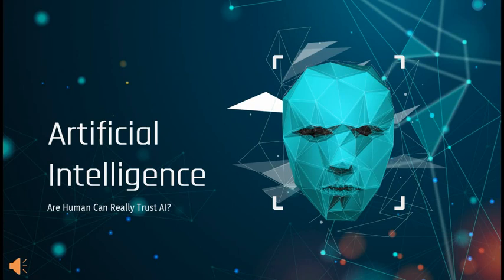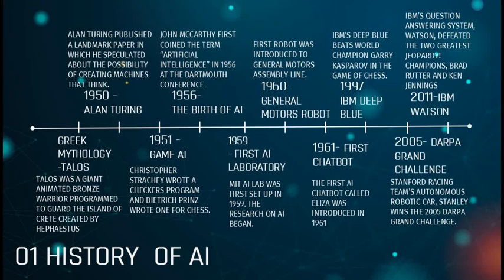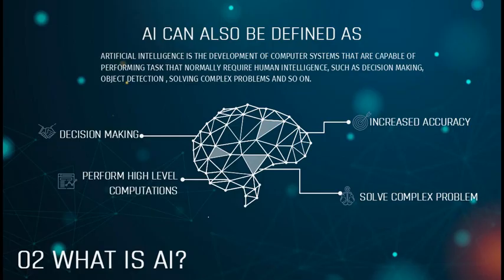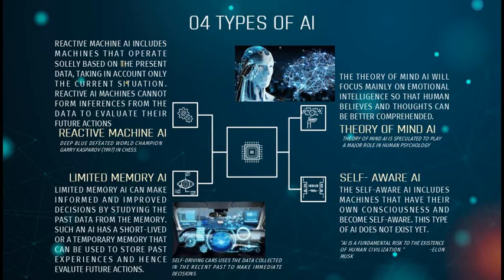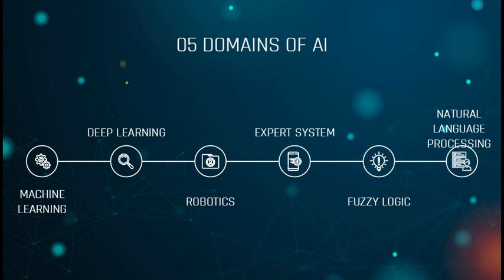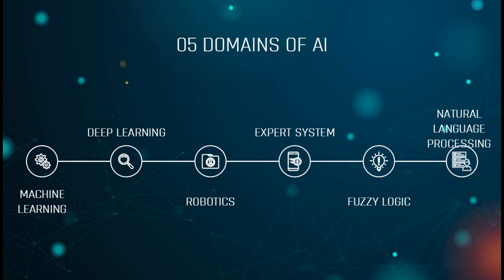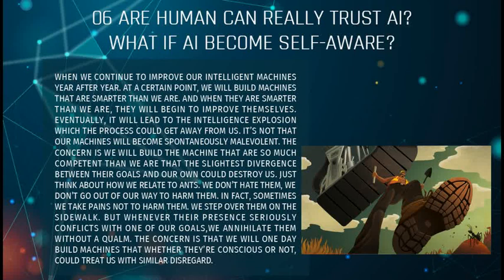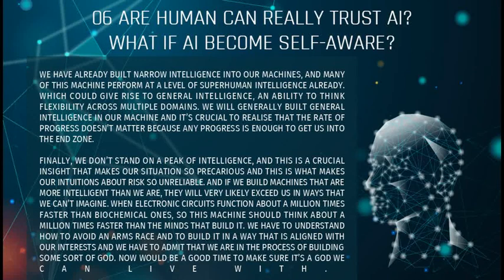TK15 Are Human Can Really Trust AI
Speaker: Khaw Su Chee
Institution : Universiti Sains Malaysia (USM)
Topic : Are Human Can Really Trust AI